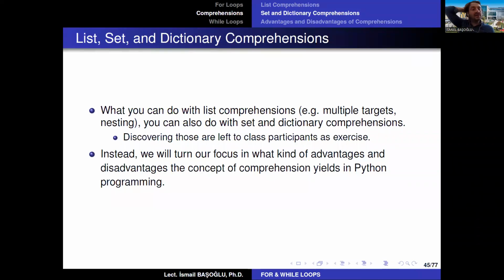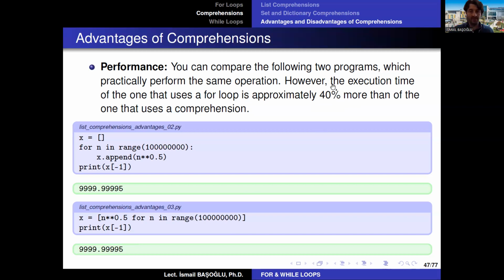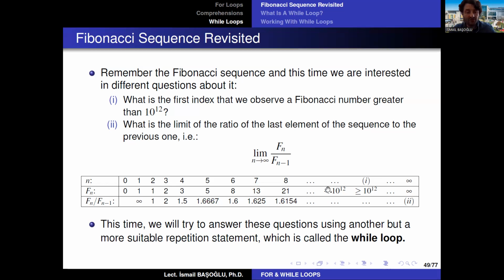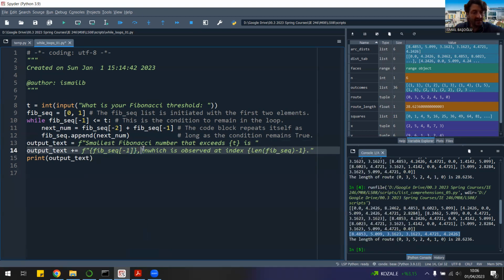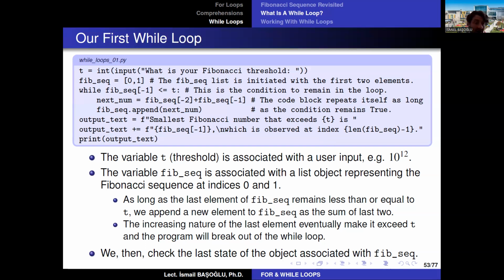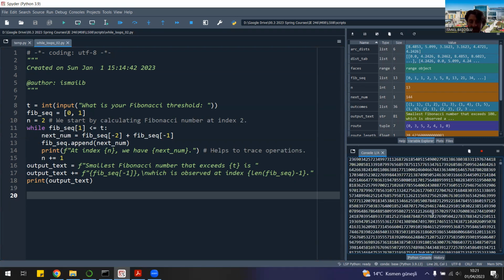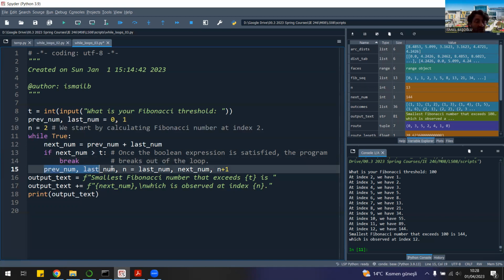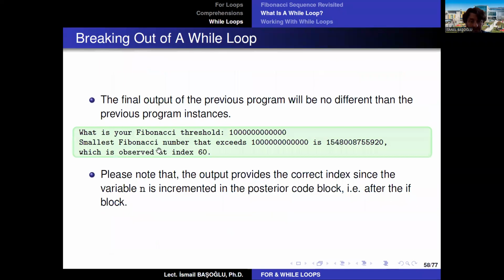02 While Loops Part I